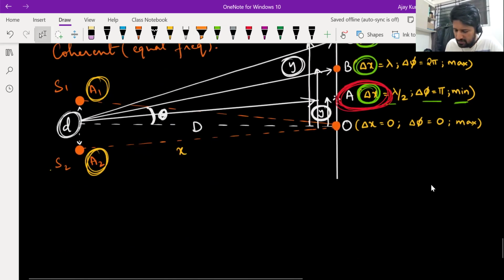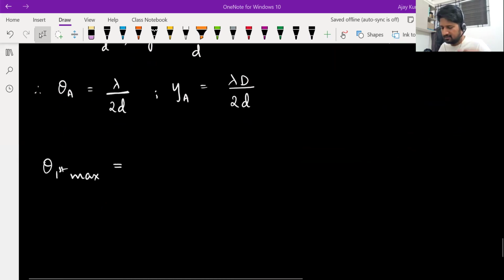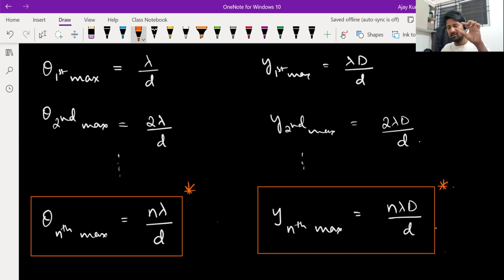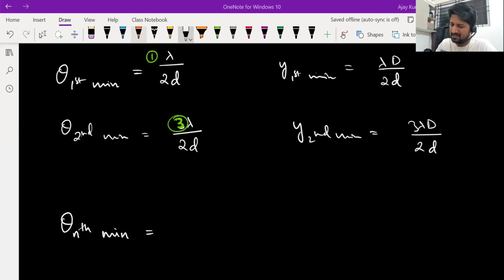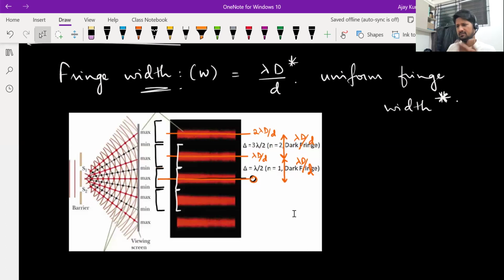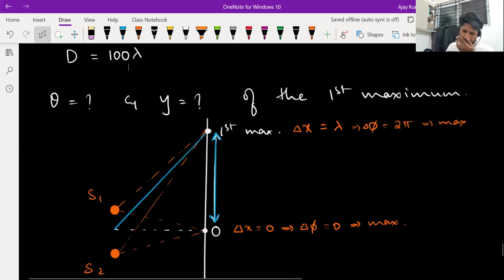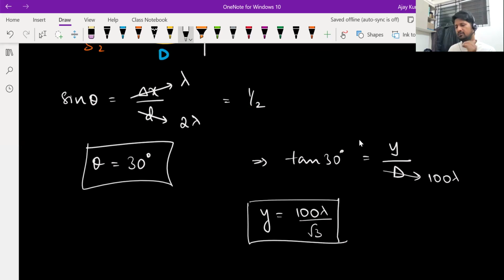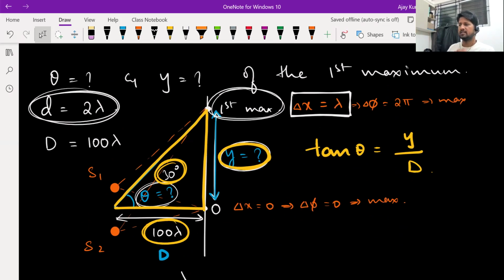Wave Optics | L4 | Linear and Angular Positions of Maxima, Minima | Fringe Width | Conditions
In this detailed lecture, we discuss the angular and linear positions of maxima and minima expected to form when wave from two coherent sources in phase interfere on a screen. (Excuse my voice)